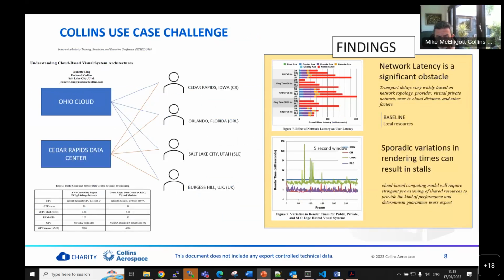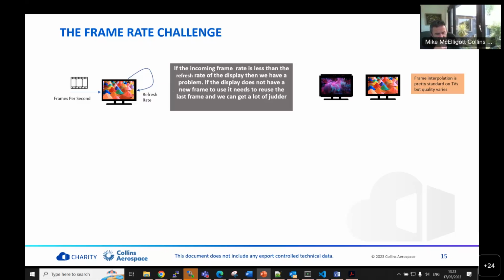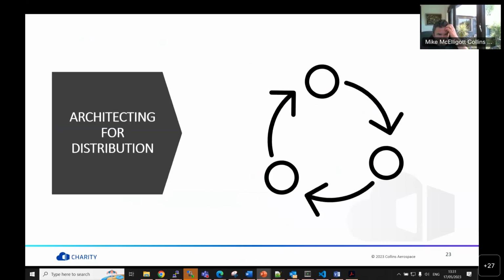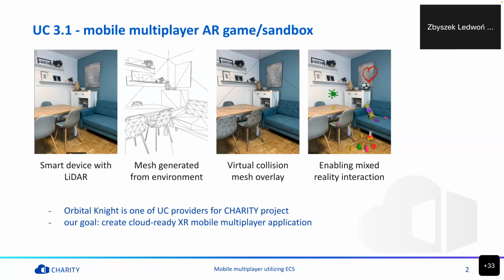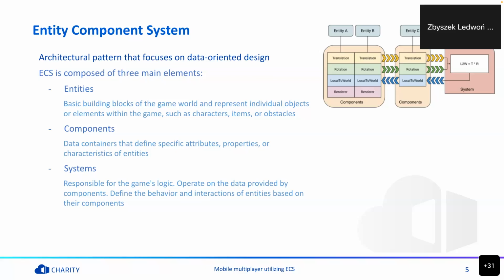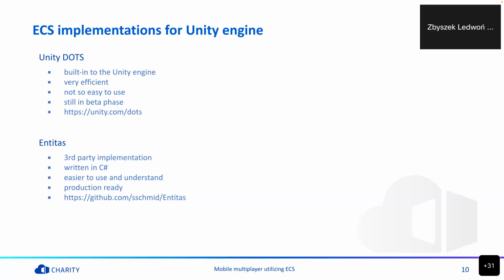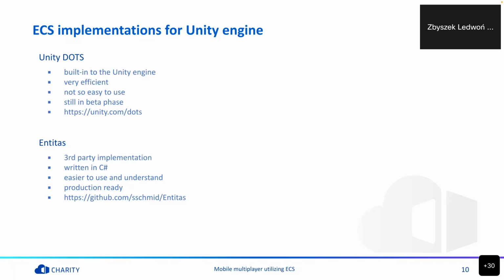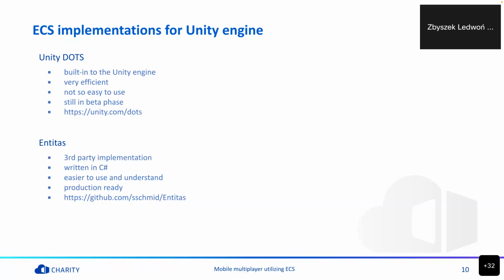Webinar #6: Architecting Collaborative Experiences: A Journey in MR Applications Development